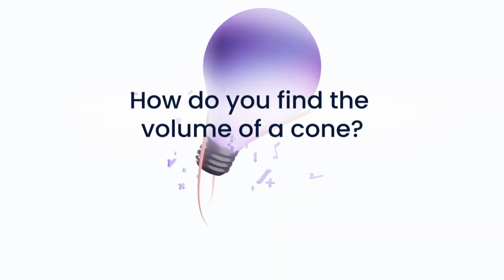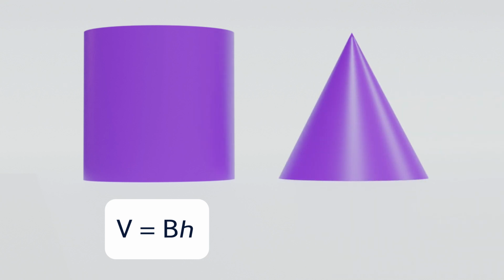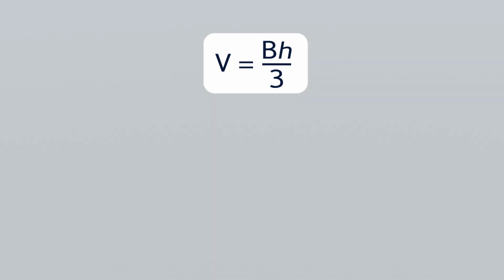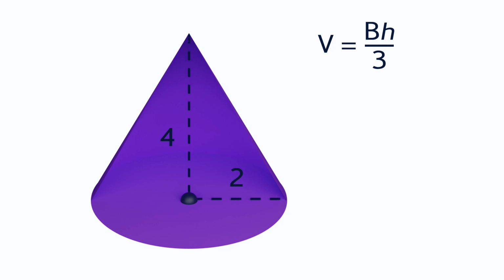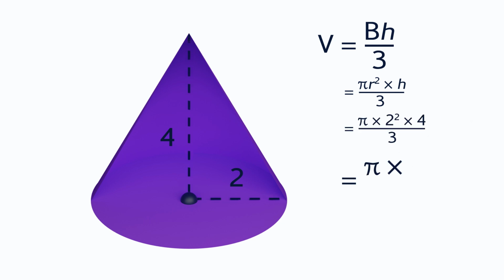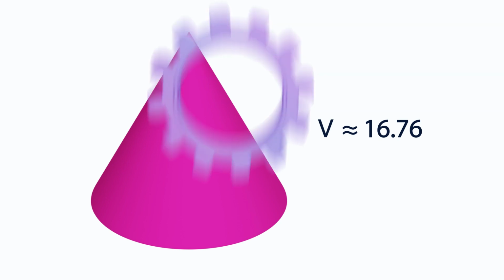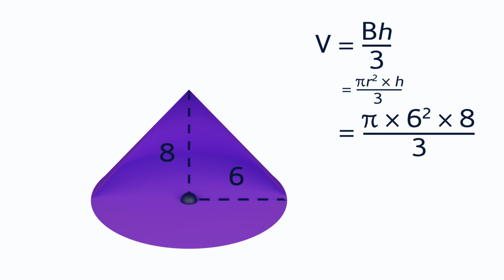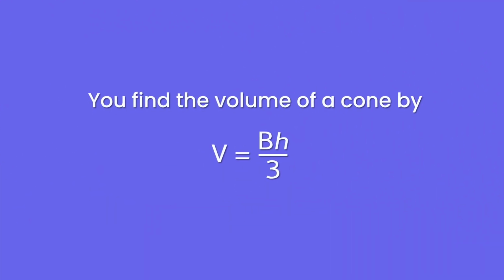How Do You Find the Volume of a Cone?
You find the volume of a cone by multiplying the area of the base by the height of the cone, then dividing by 3. This video explains why and gives examples.